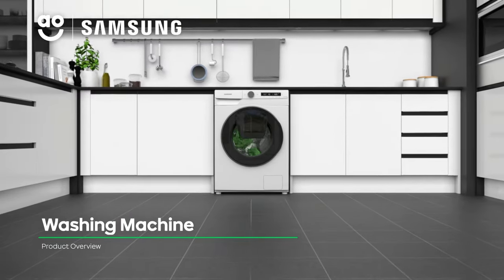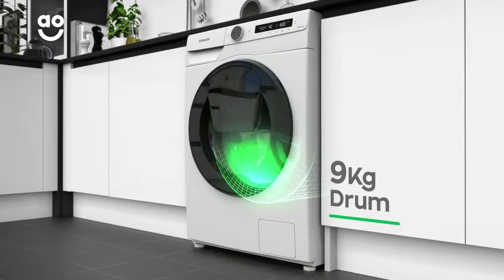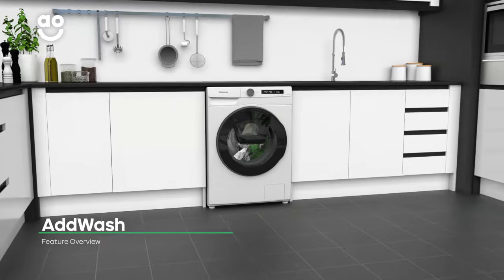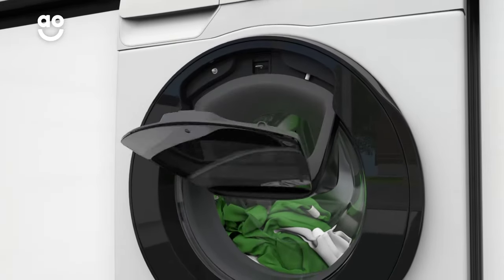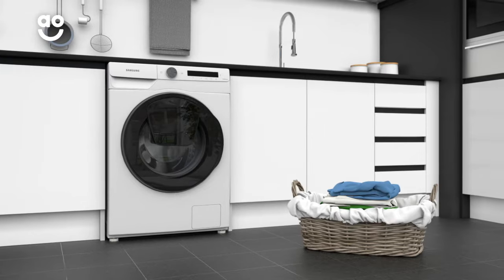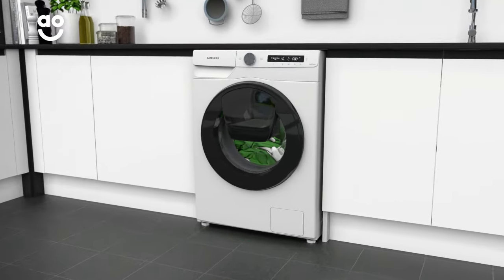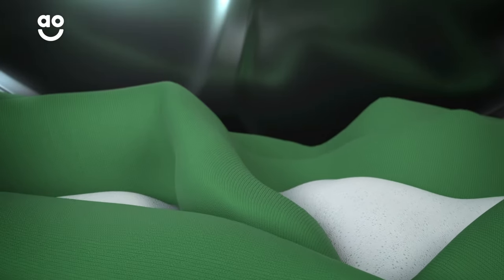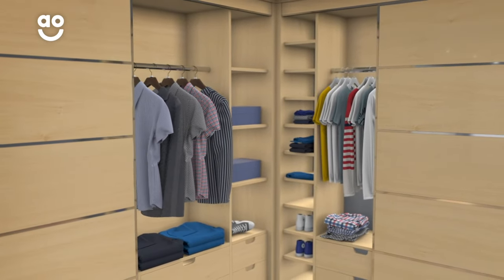Samsung Washing Machine WW90T554DAW Product Overview | ao.com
Find out all you need to know about the WW90T554DAW ecobubble washing machine from Samsung in our short product video. See how the AddWash function lets you add items once a cycle has started. Discover how the BubbleSoak programme makes light work of tough stains.